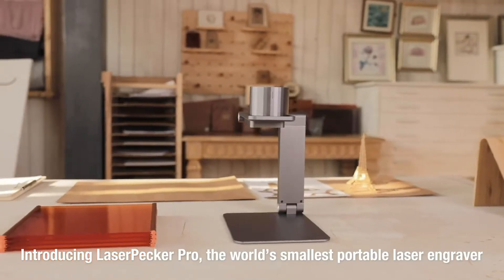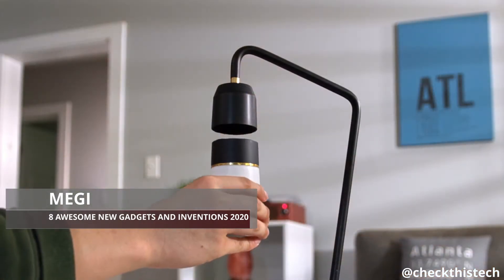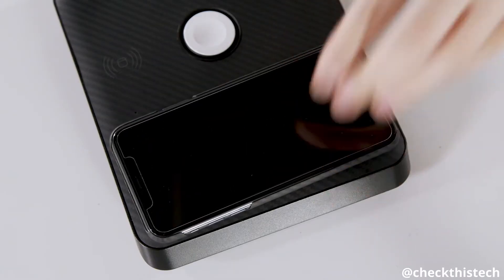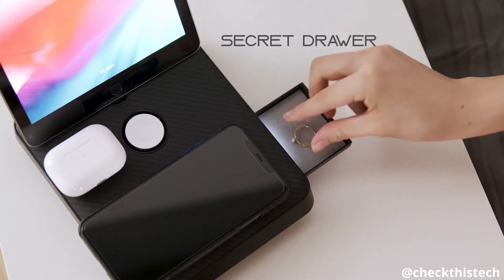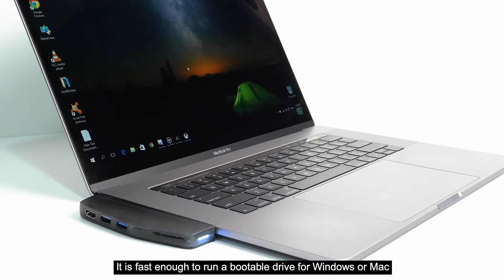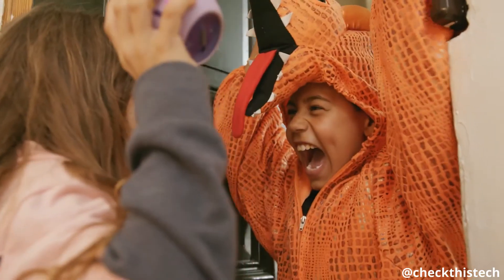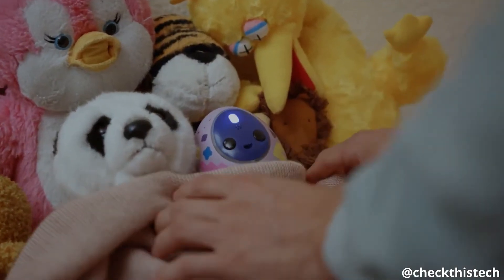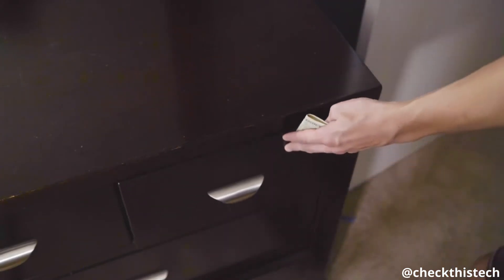8 AWESOME NEW GADGETS AND INVENTIONS 2020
8 AWESOME NEW GADGETS AND INVENTIONS 2020